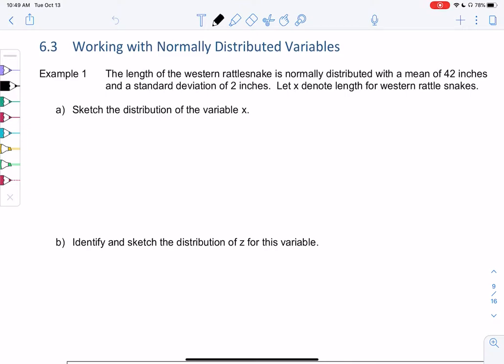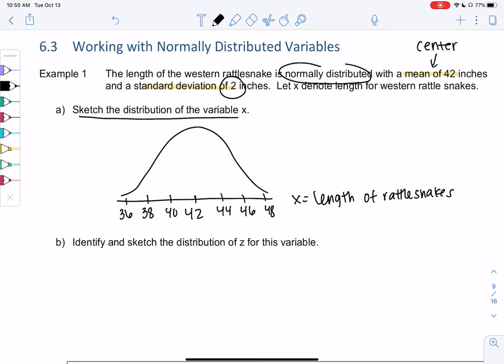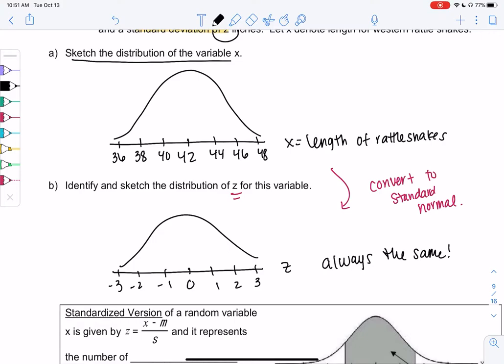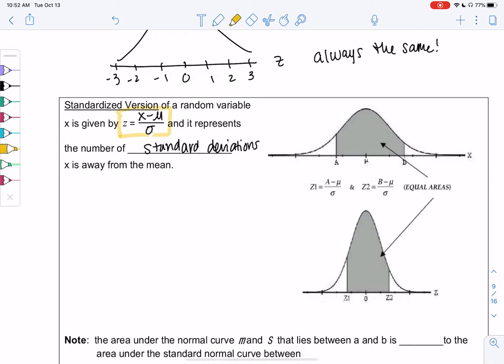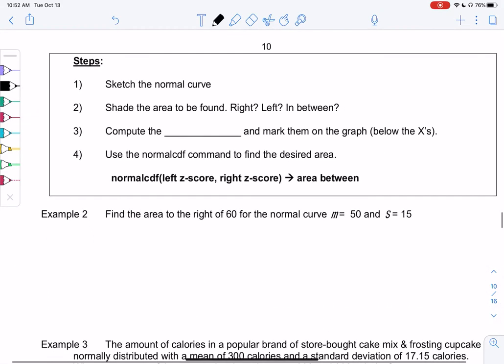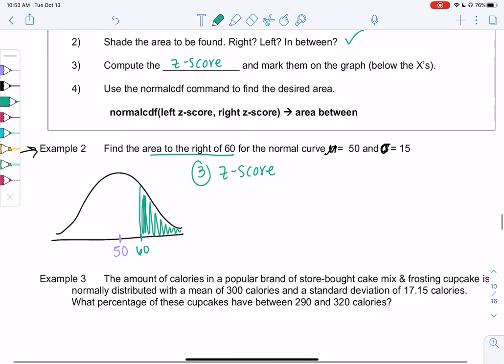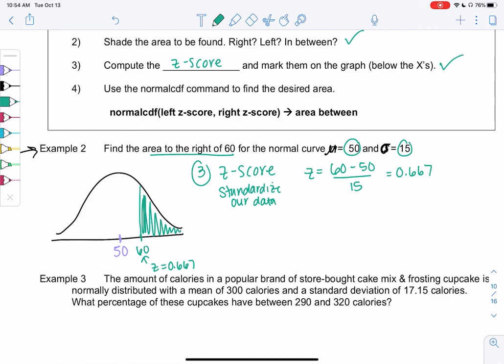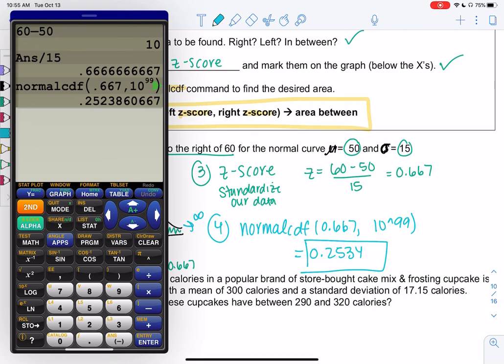Math 43 section 6.3 examples 1-2